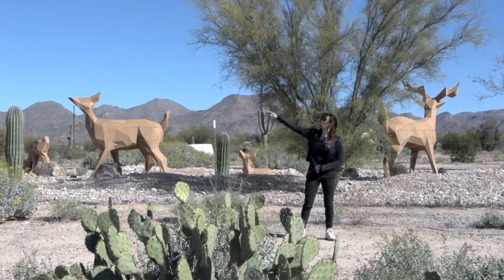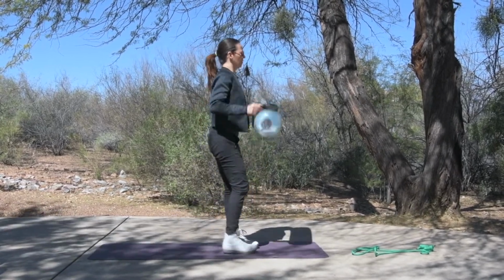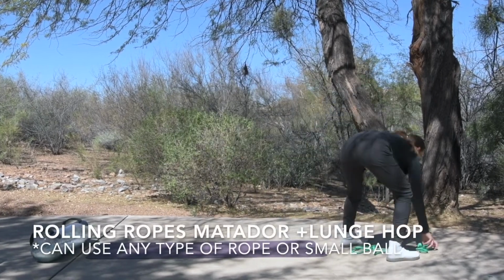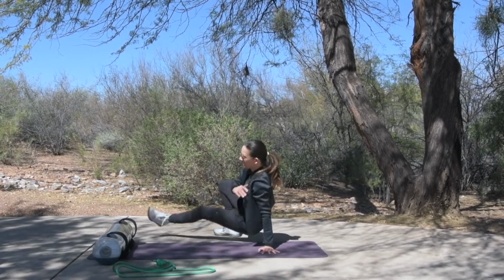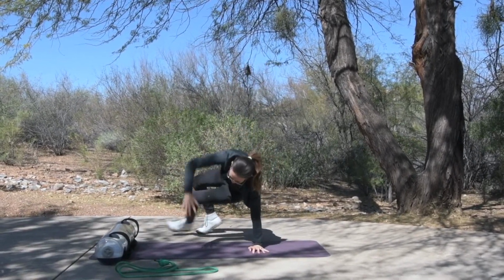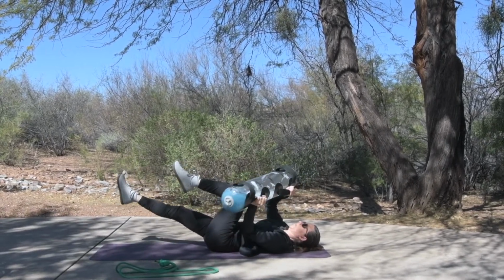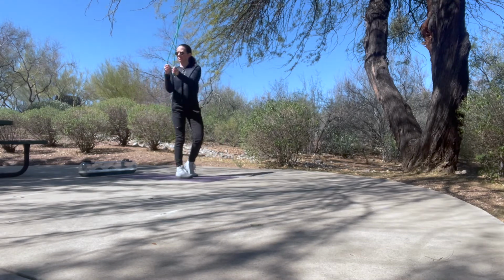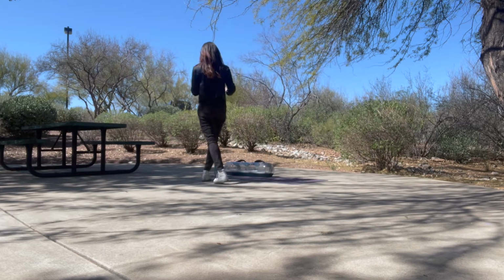Dynamic Core Workout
This dynamic core workout with bodyweight, rolling ropes, tidal tank moves can be modified to other equipment.  All info is listed in description below:

Workout Info:  This 5-10 minute core workout is perfect for the intermediate to advanced who want to burn calories and fat, improve core strength and stability, total body endurance and strength as well as upper body mobility and coordination.  Do 1-2 rounds for 5-10 min. of core work as shown in video.

More Workout Tips & Exercise Tutorials
This workout is featured in our new Core work vs Ab work blog post

Detailed Core Workout Plan that includes all the best dynamic core moves

Fitness Gear:
Green Rolling Rope
Tidal Tank

Core Workout Intro and Warmup Moves 00:00
Workout 1st Round 01:12
Workout 2nd Round 05:43
Free Fitness Guide Info 06:00
Key Freestyle Training Tip 06:15